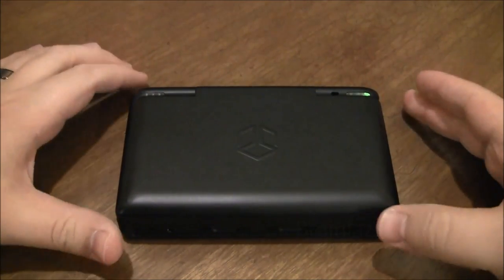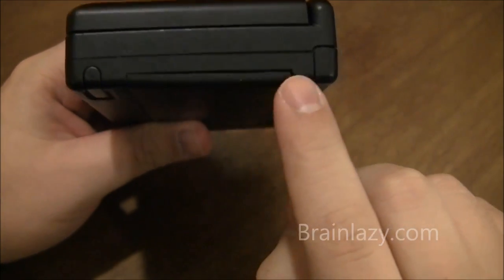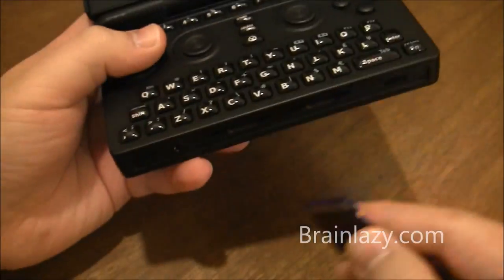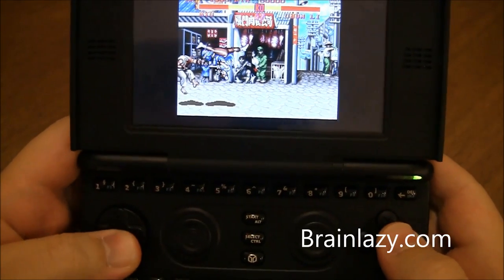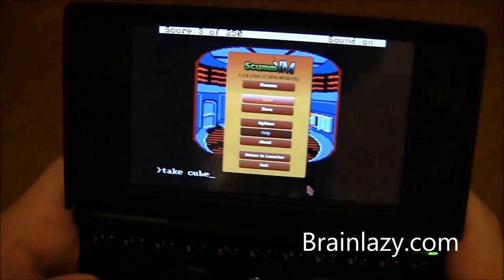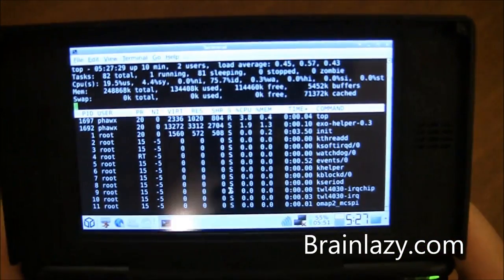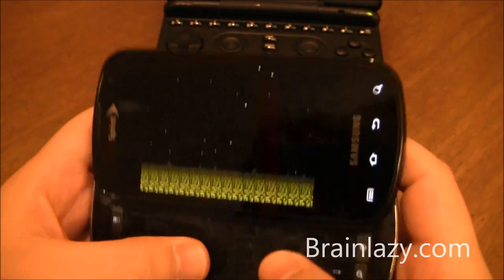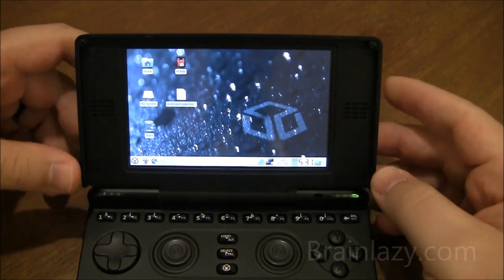Open Pandora Review